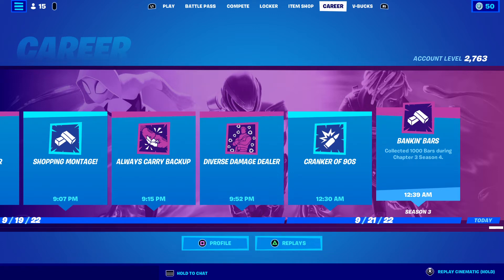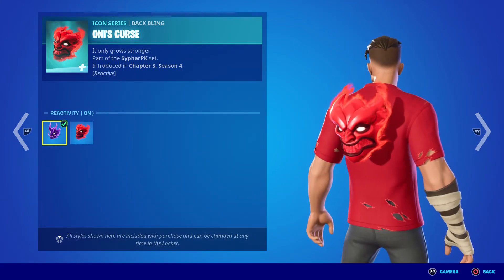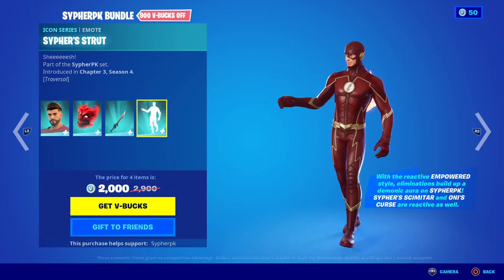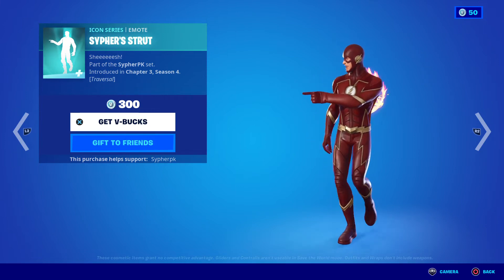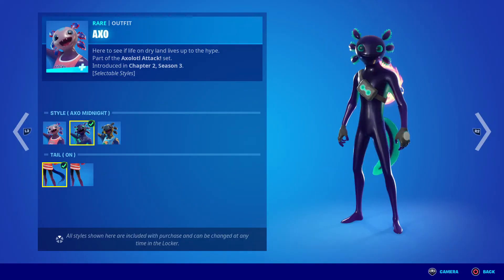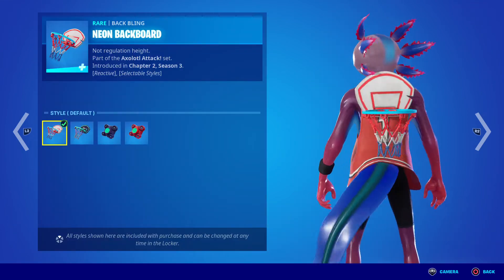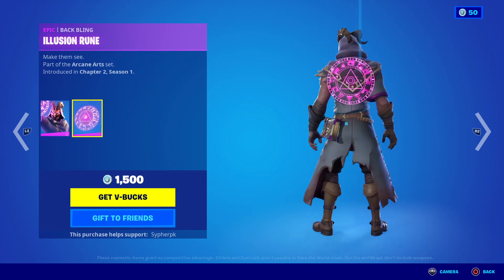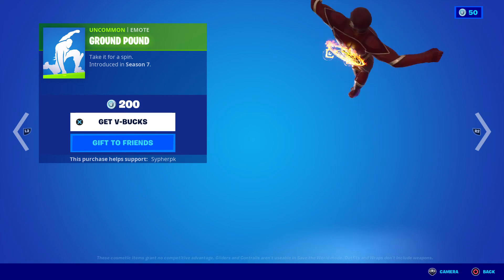Fortnite item shop September 22 2022, new Sypherpk skin, SHEEEESH